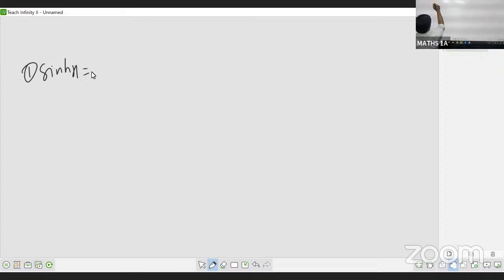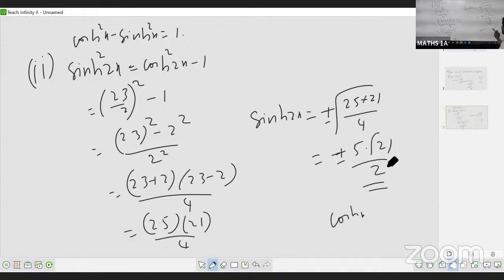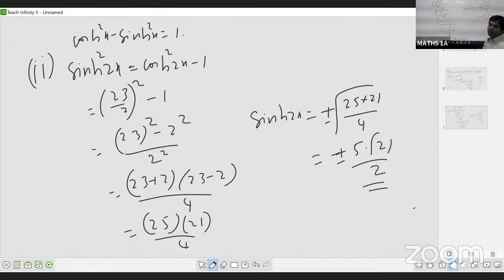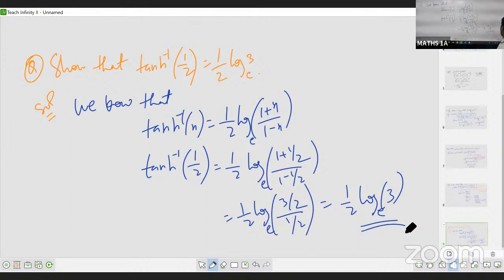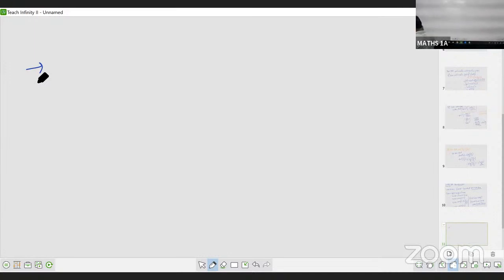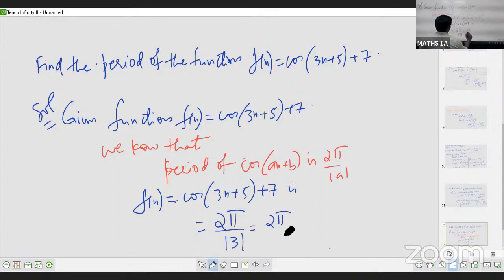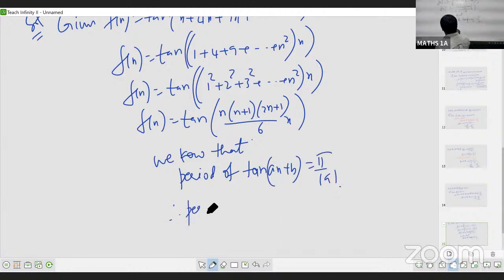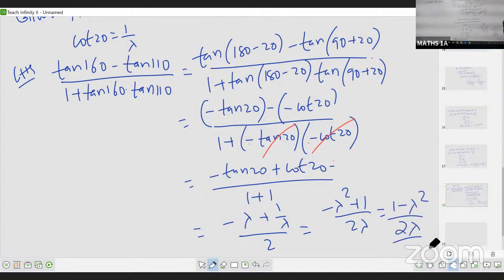MATHS 1A - SIASAT - MS INTENSIVE SUPPLEMENTARY COACHING 09-06-2023